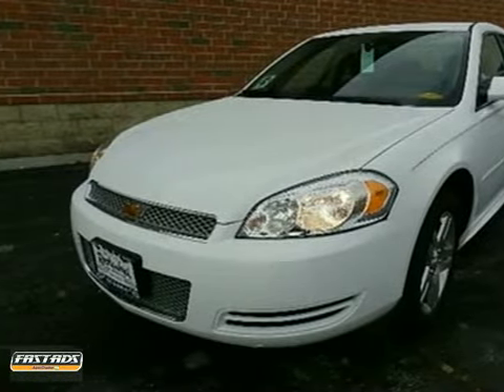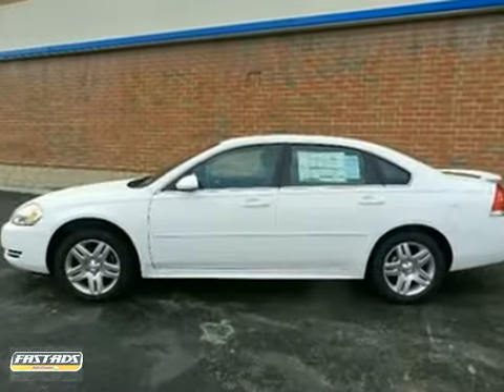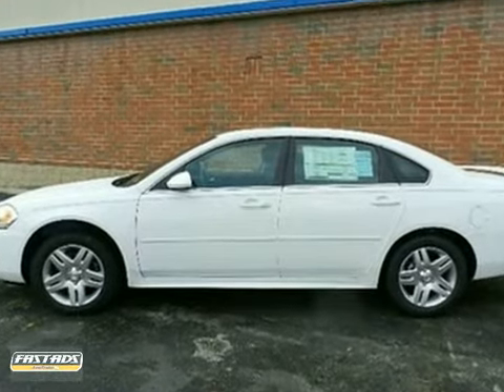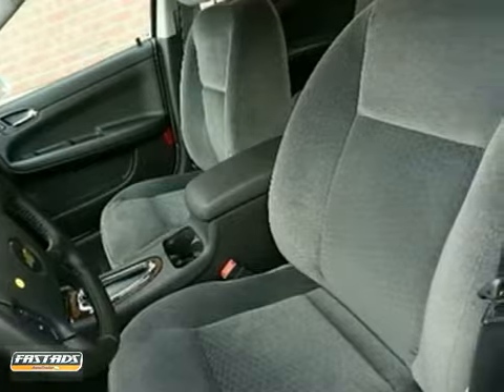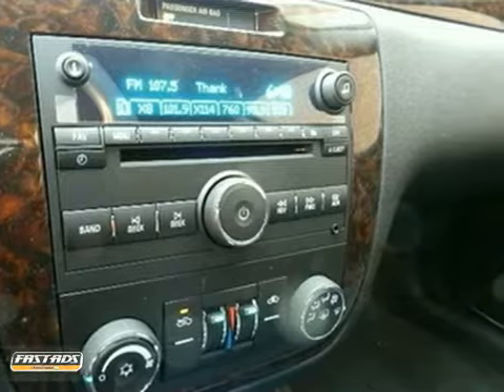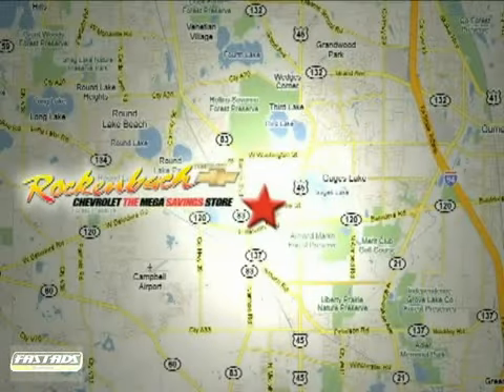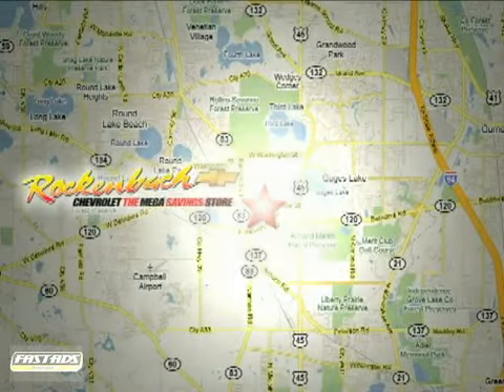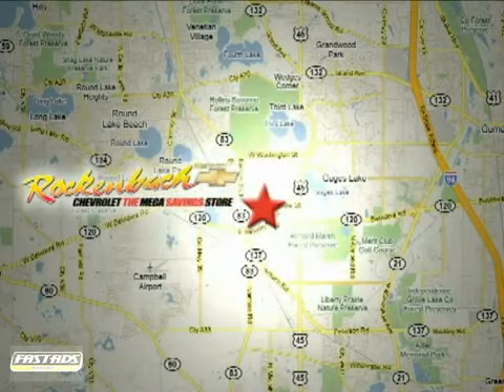2012 Chevrolet Impala #1120425 in Grayslake IL Schaumburg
If you are looking for real value on a great new car, Rockenbach Chevrolet invites you to come in and test drive this 2012 Chevrolet Impala, stock# 1120425. We are conveniently located near Grayslake IL Schaumburg, IL and known for our great selection, reliability and quality. Come take a look at this 2012 Chevrolet Impala today.

Rockenbach Chevrolet
1000 E Belvidere Road
Grayslake IL Schaumburg IL, 60613